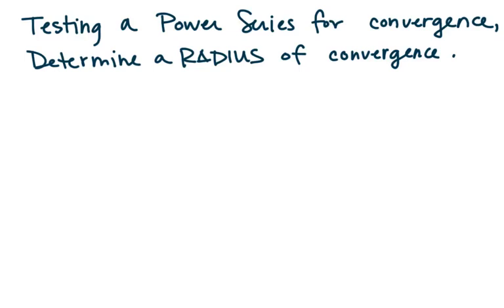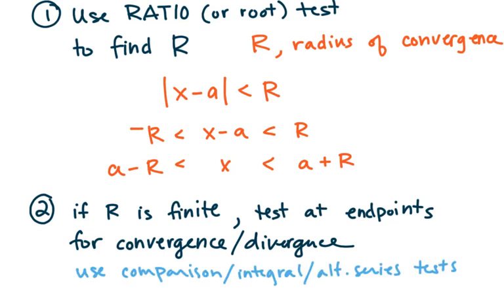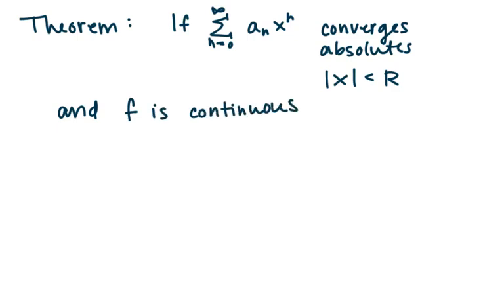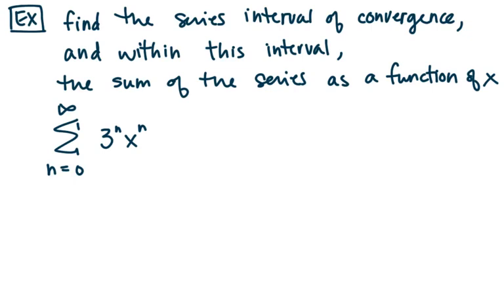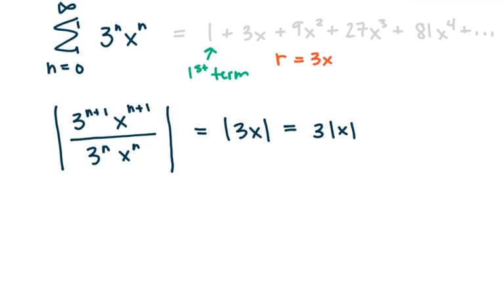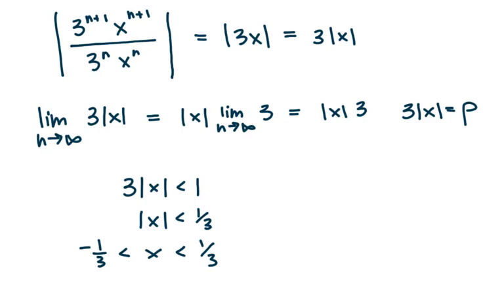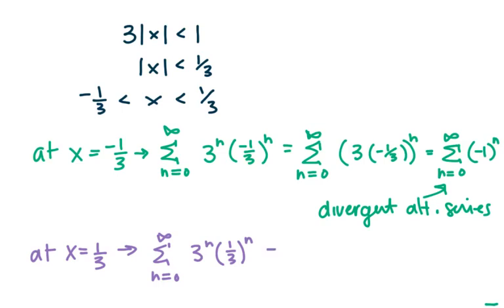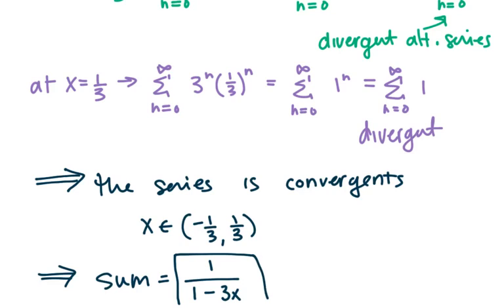MAT272 - Calc2 - 10.7d Power Series Radius Of Convergence